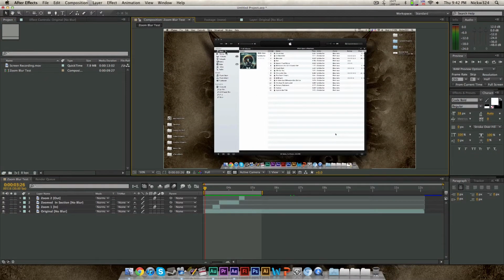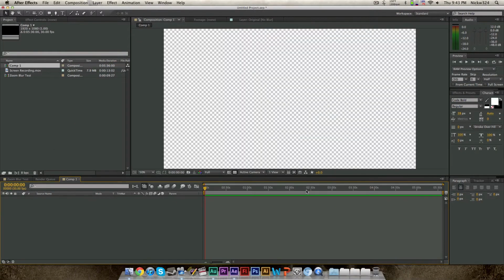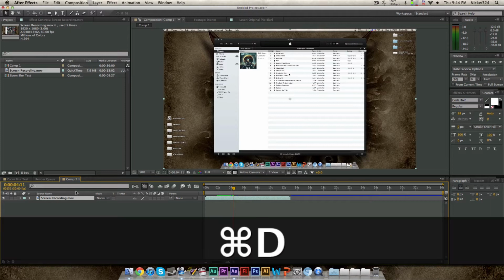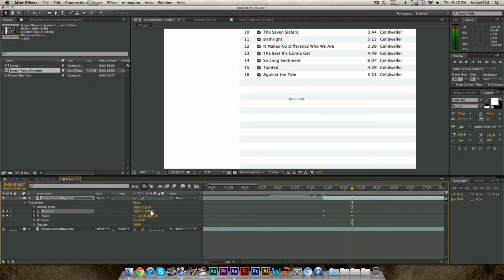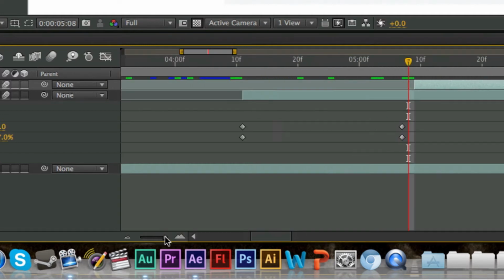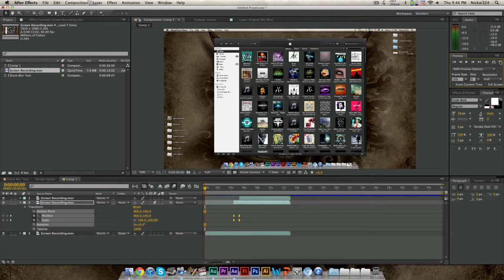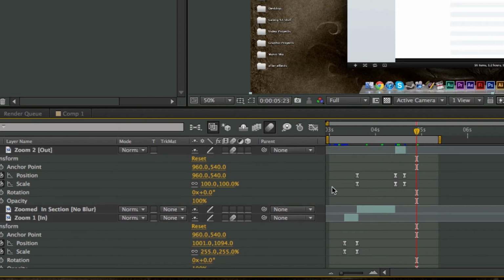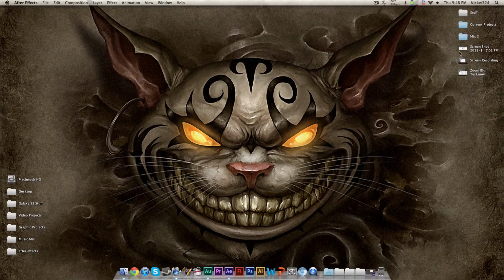[After Effects] Zoom With A Motion Blur (Subscriber Question)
If you've ever wondered how to add a motion blur to a zoom effect. Here's how.

Get familiar with animation with after effects.